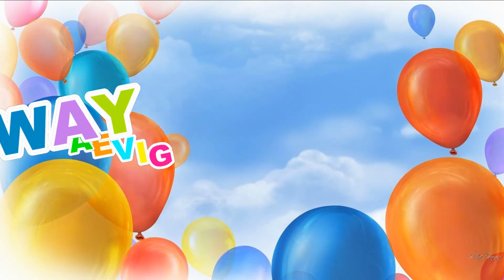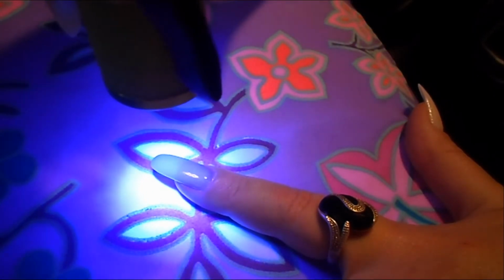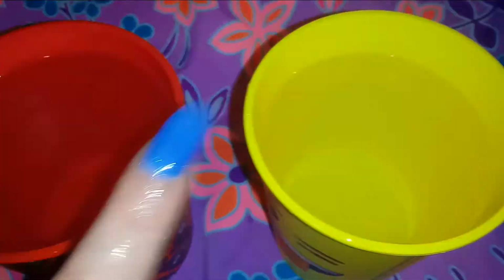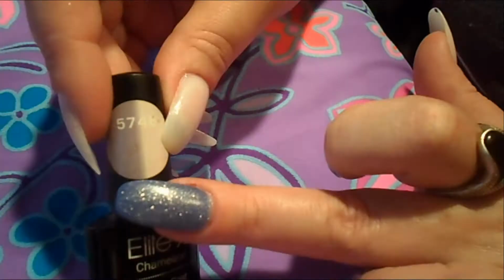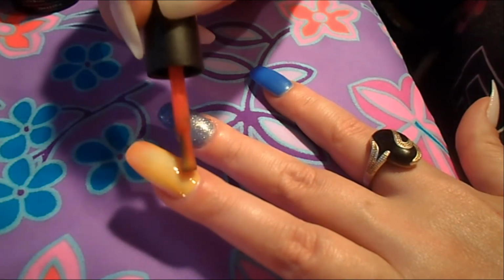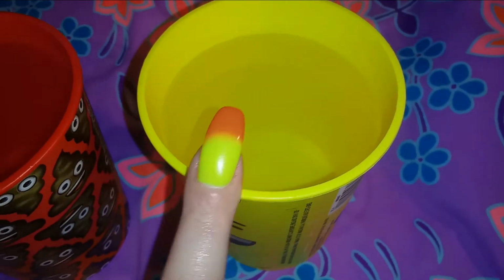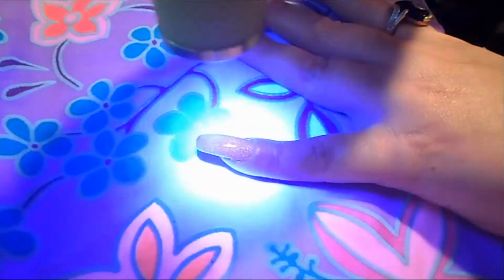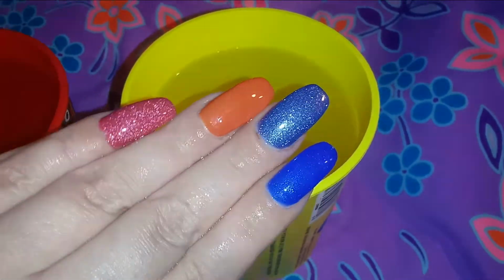Spring Giveaway 2019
It's that time of year again when we do our Spring Giveaway! I wish everyone the best of luck!
Sorry I have been missing in action the past few weeks, my computer took a turn for the worse but hopefully we are back on!

RULES:
You must comment your favorite season of the year and list why under this video!

Start to Finish:
The giveaway begins today, March 26th, 2019 and ends on Friday, April 20th, 2019.

The Winner will be announced on Monday, April 22nd, 2019. I will reply to the comment of the winner, under this video.
If the winner does not claim their gift, a new winner will be picked.

GIFTS:
4 bottles of Elite99 gel polish, chameleon.
1 LED flashlight

How it works:
The winner will receive all the gifts directly from the supplier. The supplier will then send me the tracking information, once the item is shipped and I will, in turn, send that info back to the winner in an email. The winner will then receive another email once the gifts have arrived.

i. NailArtMaddness does NOT allow any person(s) under the legal age of 18 years old to claim any gift(s) won from contest or giveaway(s) from any social media site listed below:
(the following is not limited to and can be changed at any time without warning from NailArtMaddness)
ii. NailArtMaddness Youtube Channel
iii. Twitter
iv. Blogger
v. Pinterest
vi. Tumblr
vii. Facebook
viii. Instagram
Foreign Media

· Any person(s) may enter contest/giveaway(s) on any social media with no age limits
(parental/guardian permission is advised for the person(s) under the age of 18 years old)
· No person(s) under the legal age of 18 years old will be allowed to claim any gift(s) won from any giveaway(s) or contest provided from NailArtMaddness
· Winner(s) that are under the legal age of 18 years will have to have consent from the parent/guardian of winner
· The winner(s) of all giveaway/contest on NailArtMaddness social media will be admitting to being of the legal age of 18 years or older/having legal parent or guardian consent to claim gift(s)/admitting to being the legal guardian/parent of winner by emailing NailArtMaddness at -to claim all gift(s)
· NailArtMaddness will not be responsible for any person(s) that claim gift(s) that is under the age of 18 years.
· NailArtMaddness will not be responsible for shipping from supplier to winner(s) of giveaways/contest
· NailArtMaddness will not be held reliable for any broke or damaged item(s) from supplier to winner(s)

Note: If you are a winner that has not received the gift/received damaged gift(s)/received wrong gift(s) etc. There is a limited amount of time NailArtMaddness and the supplier(s) has set aside to investigate any issues. Any winner(s) with these issues listed will have 24 hours ONLY (24 hours from delivered timestamp from postal service) to contact NailArtMaddness with the issue.

BLOGGER WEBSITES